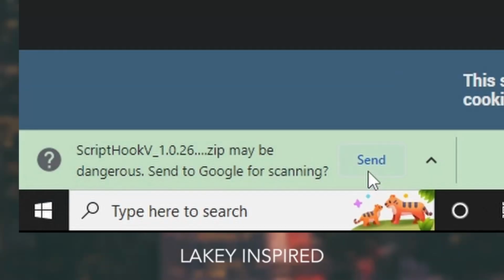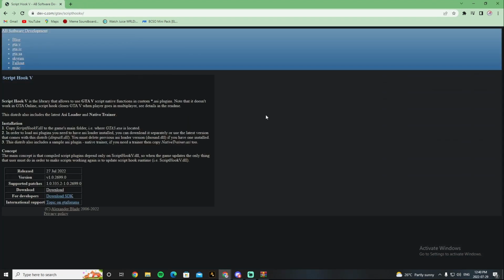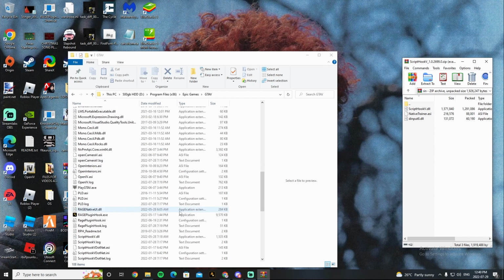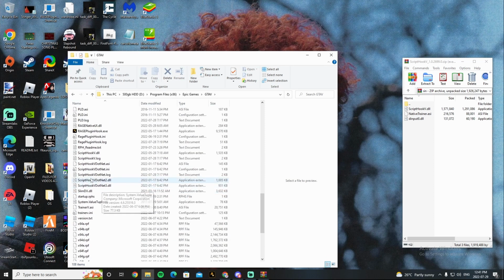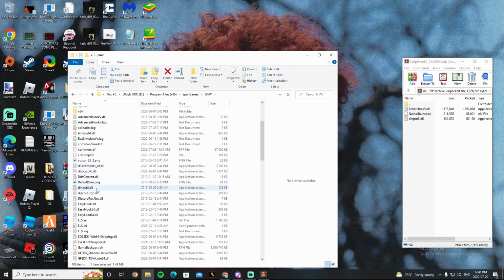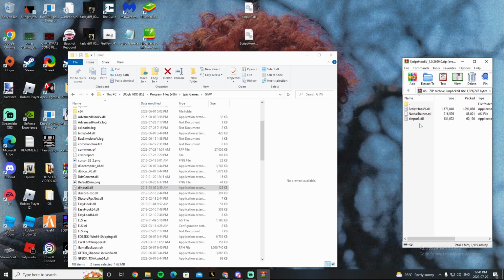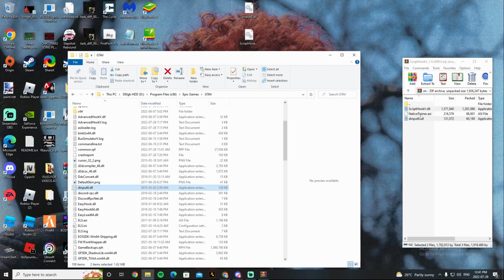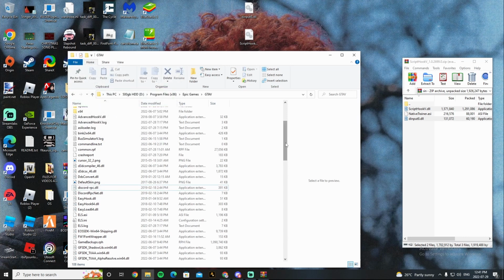HOW TO *INSTALL* SCRIPT HOOK V V1.0.2699.0 FOR GRAND THEFT AUTO V ON EPIC GAMES (2022)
Having a successful YouTube channel takes a lot of time and energy. I use TubeBuddy because it helps save time
and gives me the insight I need in order to properly optimize my videos.

🌟Note(s)🌟
Austin Gaming does not support/promote violence in any way shape or form,
I ONLY promote Happiness, Kindness and Caring for one another.

If ANY violence occurs ANYWHERE that includes my channel like my discord server, live chat, comments, etc
you will be removed by either me or my moderators. Be kind to one another that's all i ask for.

Personal Discord | Austin Gaming#5235

Like The Video/Stream (ITS FREE)

👑Austin Gaming Moderator(s)👑

CPU: AMD Ryzen 3 3100 4-Core @3.59GHz
GPU: Nvidia GeForce GTX 1060 (3GB GDDR5)
Storage: 500GB Solid State Drive | 500GB Hard Disk Drive
RAM: 16GB G.Skill 1066 MHz Dual Channel DDR4 DRAM
MotherBoard: ASRock B450M Steel Legend
Operating System: 64-Bit
NZXT Noctis 450 Computer Case
Custom Build

🕹Gaming/Streaming/Essential Devices🕹

Streamlabs OBS
22" LG Gaming Monitor 75Hz
20" Acer Monitor 60Hz
Razer Cynosa Chroma Gaming Keyboard (Membrane)
SteelSeries Rival 5 18K DPI Gaming Mouse
Razer Kraken Gaming Headset (Green)
XTuga BM-800 Condenser Microphone Kit
Luxcoms Soft RGB Gaming Mousepad
Jelly Comb 1080P HD Webcam
SHW L-Shaped Desk - Espresso
DPS 3D Insight Gaming Chair